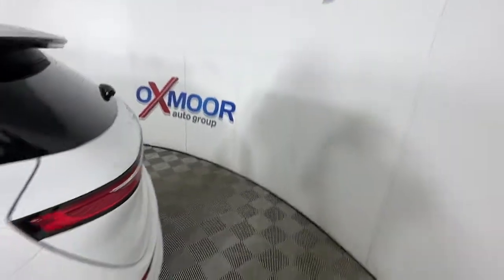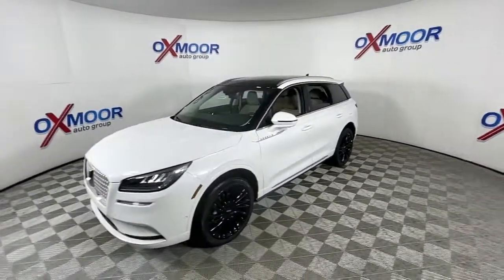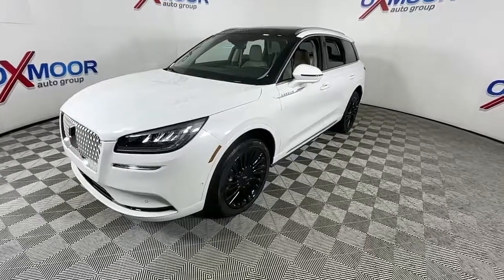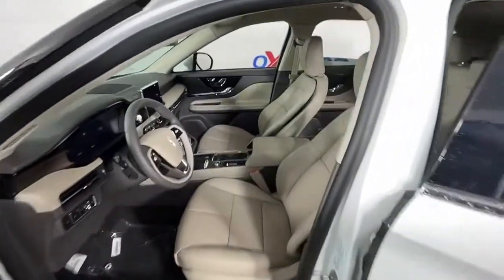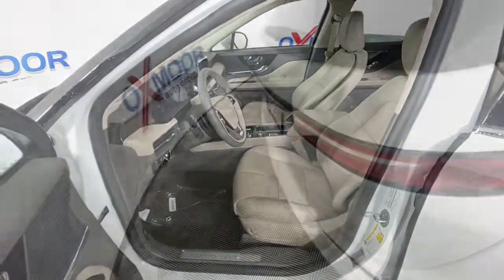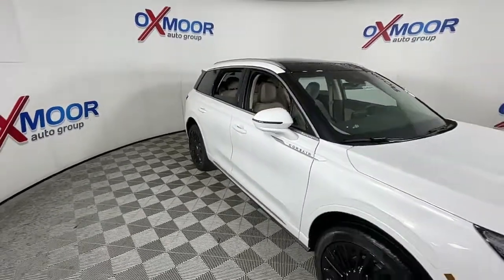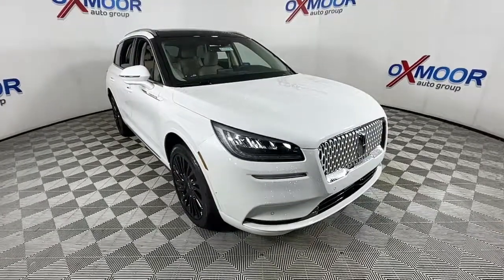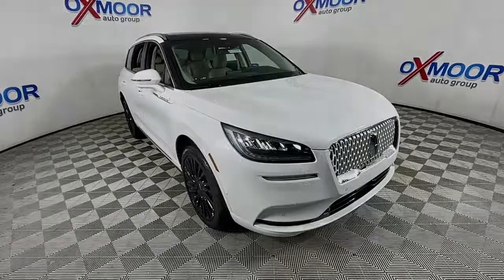2022 Lincoln Corsair Louisville, Lexington, Elizabethtown, KY New Albany, IN Jeffersonville, IN 10L2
White New 2022 Lincoln Corsair available at Oxmoor Ford in Louisville, Kentucky. Servicing the Lexington, Elizabethtown, KY New Albany, IN Jeffersonville, IN area.

Oxmoor Ford
100 Oxmoor Ln

 Price includes: $500 - Bonus Customer Cash. Exp. 10/03/2022